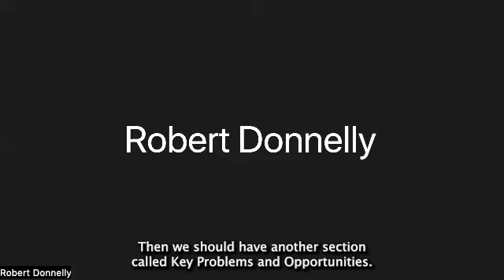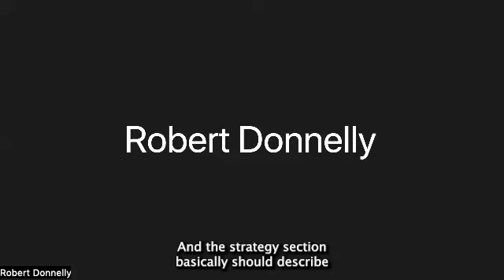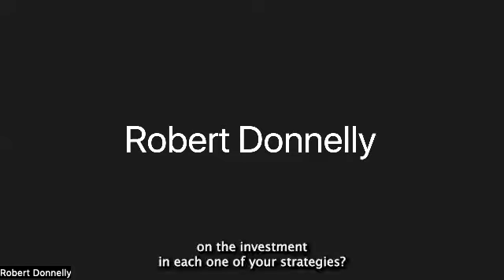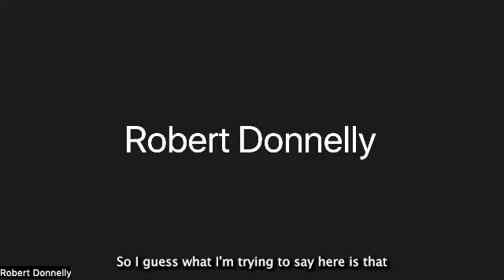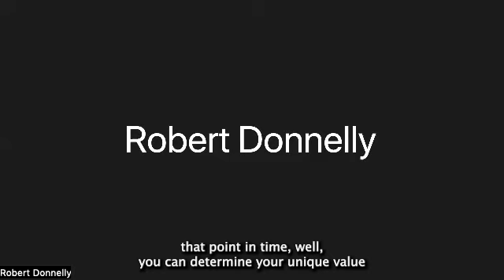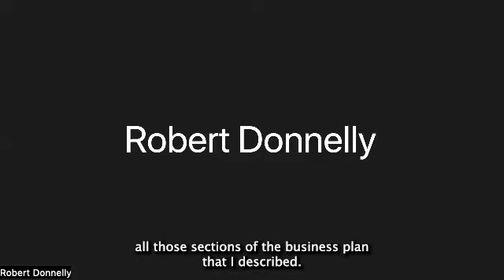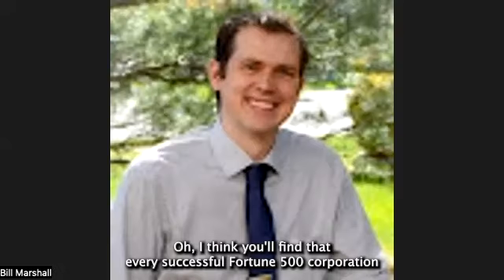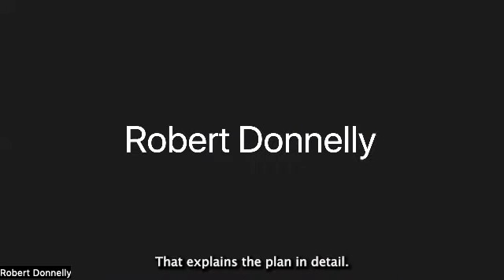Day 3: Business Connection Summit || Robert Donnelly: Business Plans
🥳 Welcome to the YouTube Page for Coach Bill Marshall 🥳